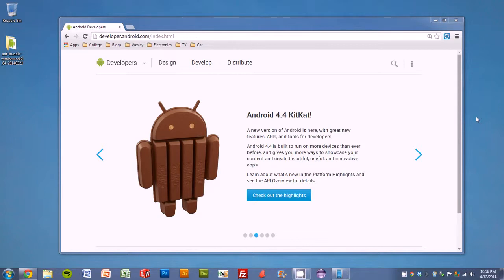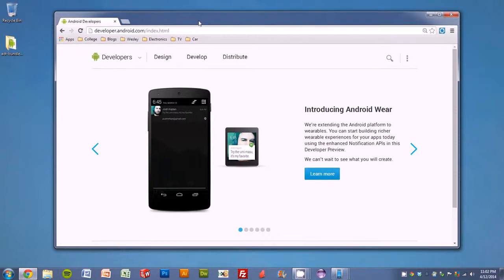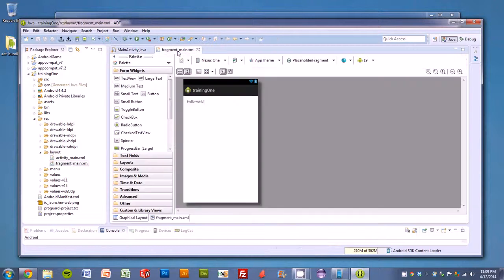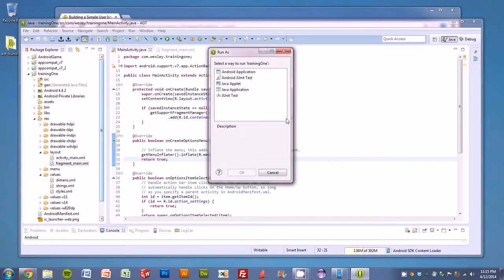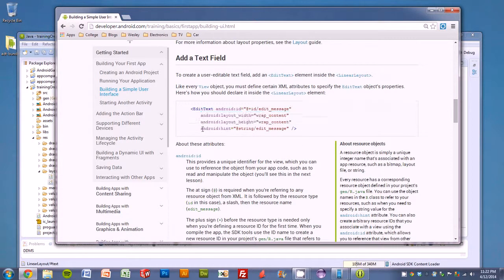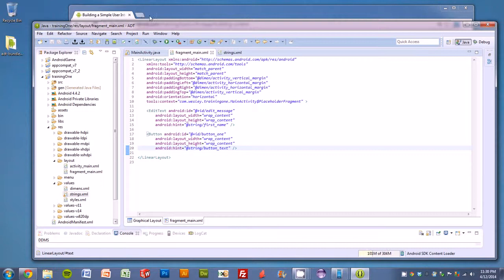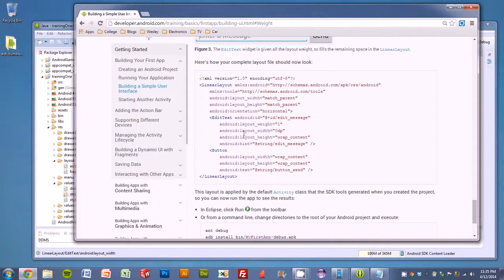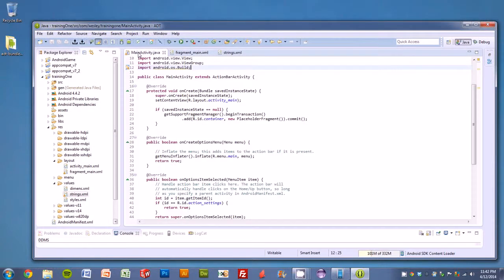Android App Development Tutorial Part 1 (First App)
In this video I talk about a new series I am starting that will involve developing android applications and going over all the necessary basics and transitioning into writing fully featured applications as well as eventually games.

After my intro I proceed to start making the first basic app and creating an activity and a basic layout. All the efforts of our work are actually seen at the beginning of the second video.